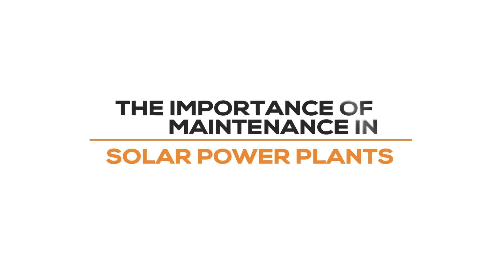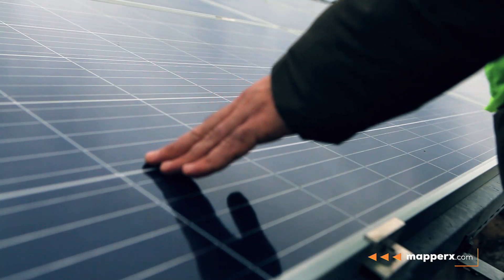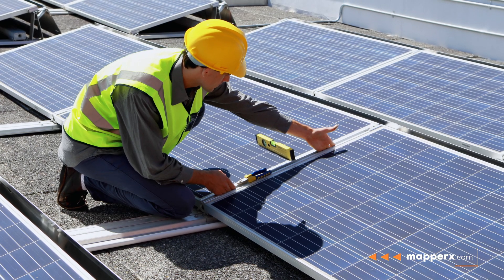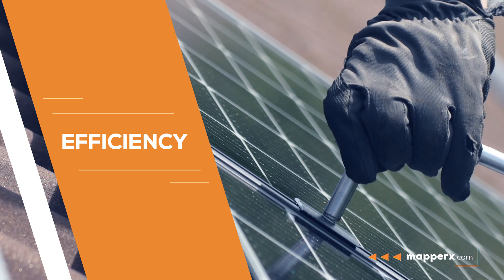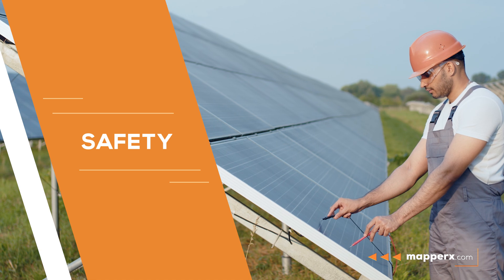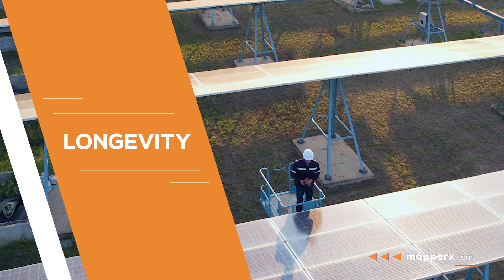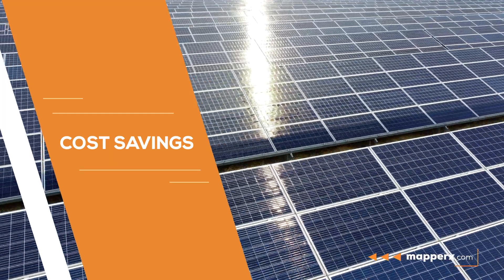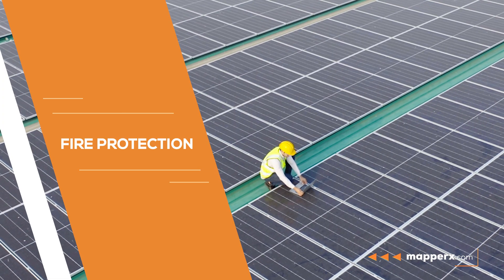The Importance of Maintenance in Solar Power Plants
Lack of regular maintenance in solar power plants leads to efficiency losses and malfunctions. Regular maintenance is required for solar power plants to function efficiently.

In this video, we will discuss the reasons for efficiency losses and the importance of maintenance in solar power plants.

Efficiency: Regular maintenance, such as cleaning the surface of panels and repairing or replacing damaged panels, increases efficiency.

Safety: Preventive maintenance and measures to prevent electrical malfunctions ensure the safe operation of solar power plants.

Longevity: Maintenance extends the life of panels and system components and helps prevent malfunctions.

Cost Savings: Regular maintenance saves costs by preventing malfunctions and increasing efficiency in energy production.

Fire protection: The risk of fire in solar power plants where periodic maintenance and control operations are carried out is reduced.

MapperX creates comprehensive reports to efficiently report thermographic inspection data and document audit results in a clear and complete manner for the operation and maintenance activities of solar power plants.

With MapperX software, solar power plants can be made more efficient, allowing owners to reduce energy costs.